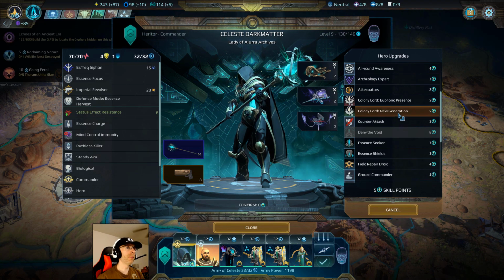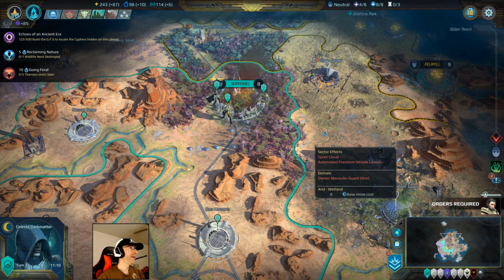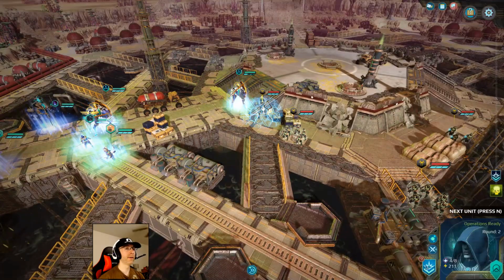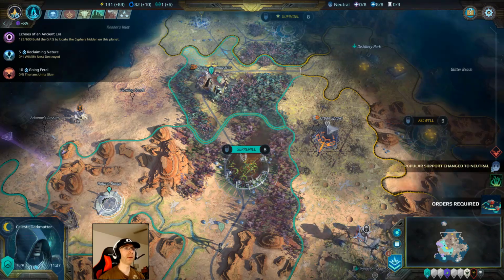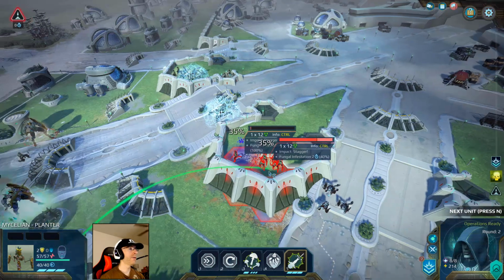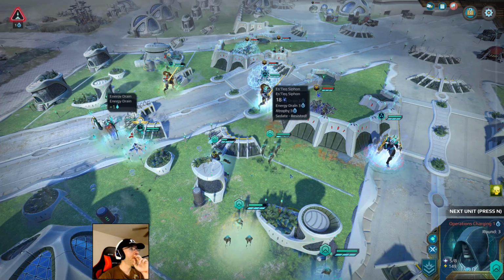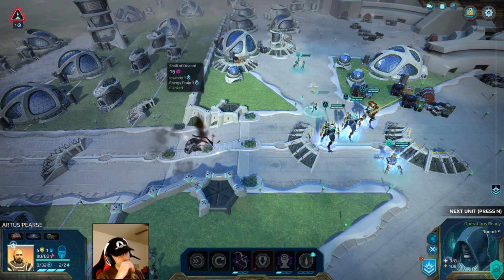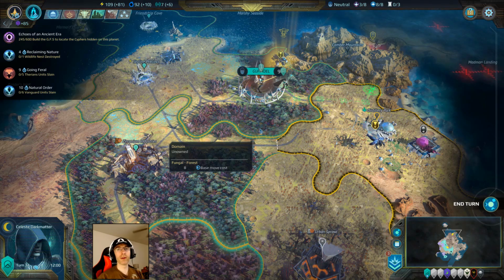Age of Wonders Planetfall Advanced 2-7: New Year's but with Battlesuits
Welcome to my second Age of Wonders: Planetfall Advanced Strategy series!

In this series, I will be playing a free-for-all game with seven "very hard" AI opponents!  As usual, I welcome your suggestions for improving my gameplay.  I hope that this series will be a useful resource for everyone in the Age of Wonders community, so please feel free to share your thoughts and questions in the comments!

In this episode, I'd like to wish everyone a happy and heavily-armored new year!